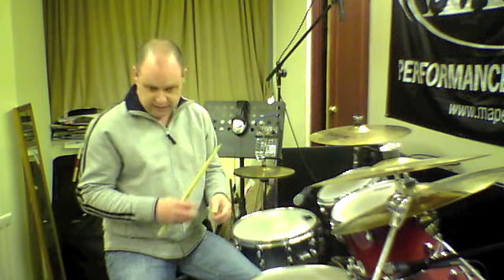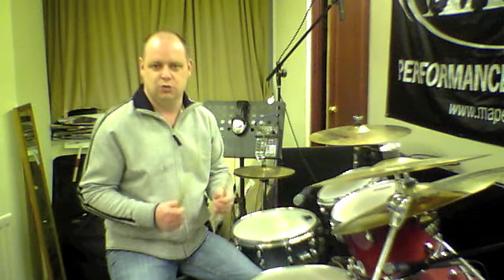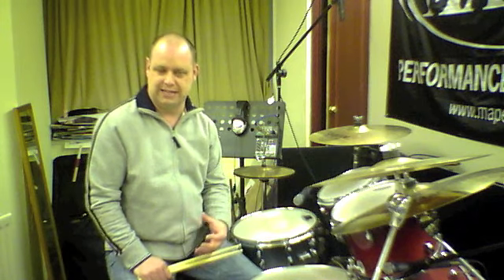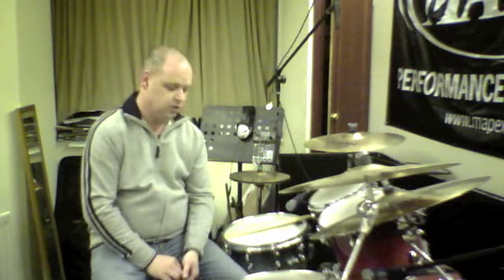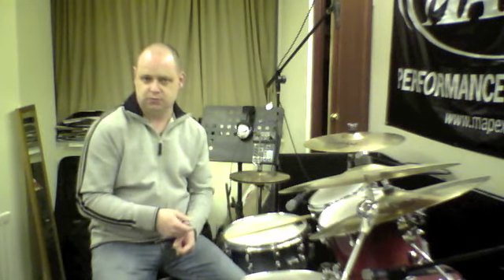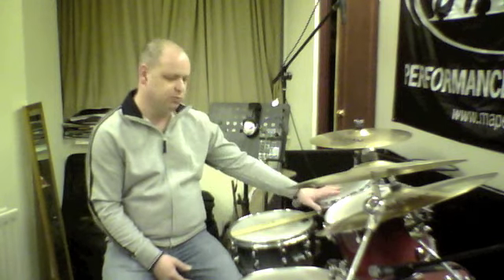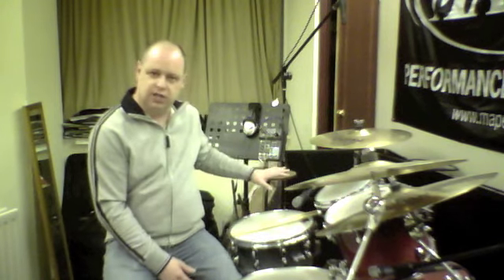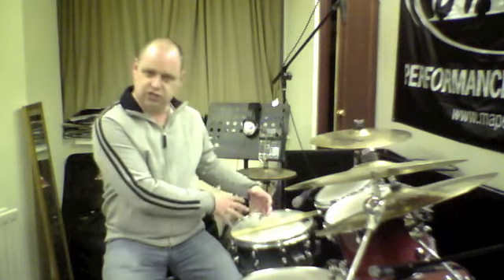Cissy strut exercise.m4v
an exercise based around the Cissy Strut groove, for private lessons in person or online visit